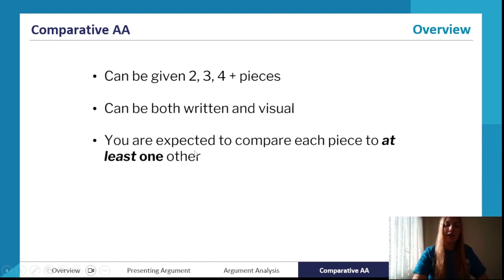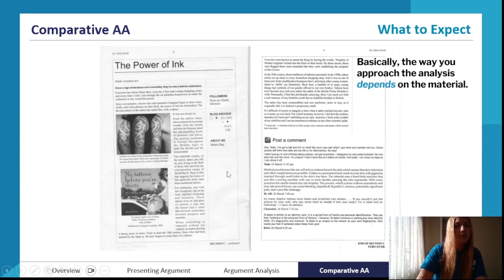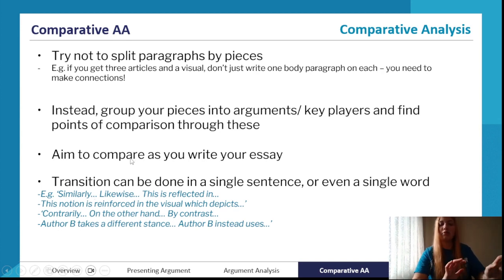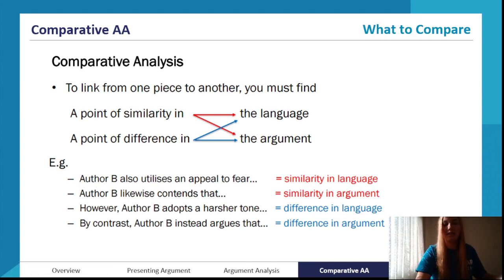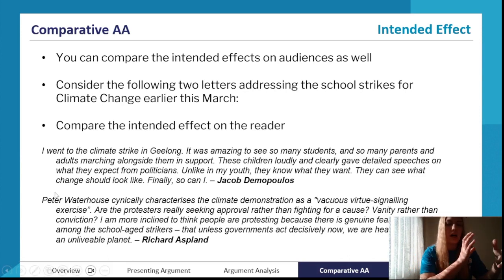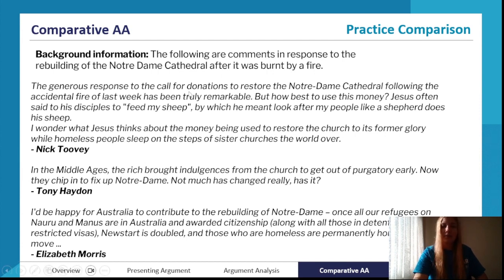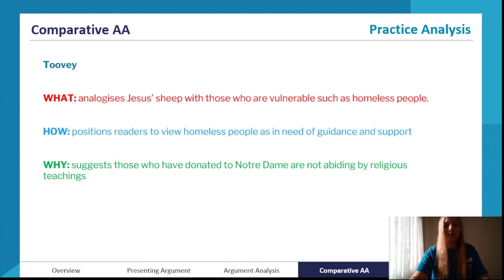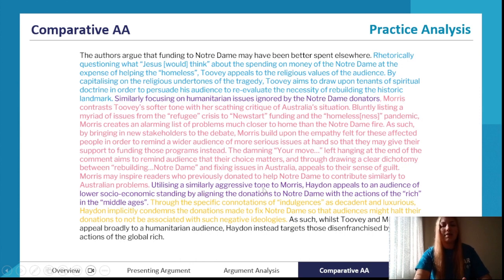Comparative Argument Analysis | VCE English 3&4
An expert summary on Comparative Argument Analysis for VCE English 3&4. Covers everything you need to know to ace your essays and the exam!